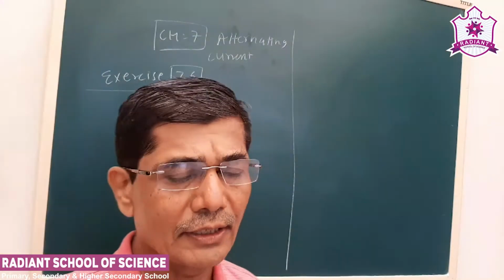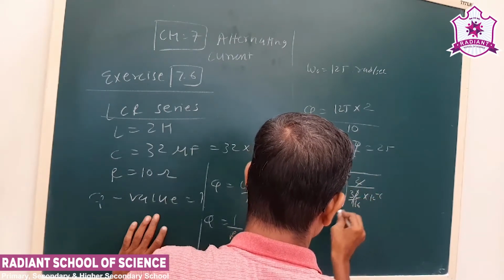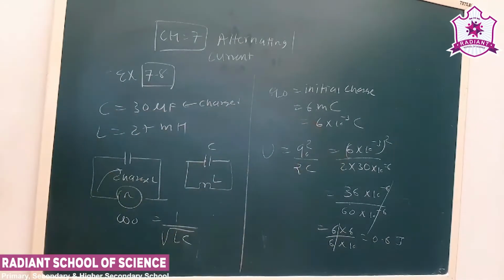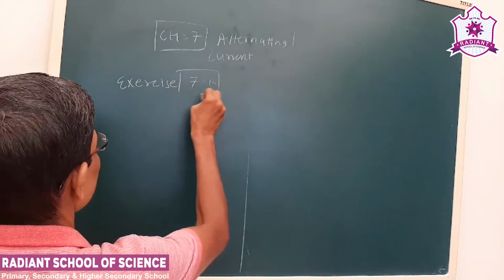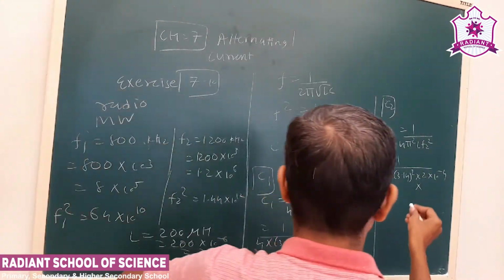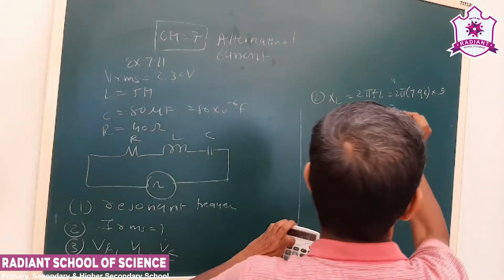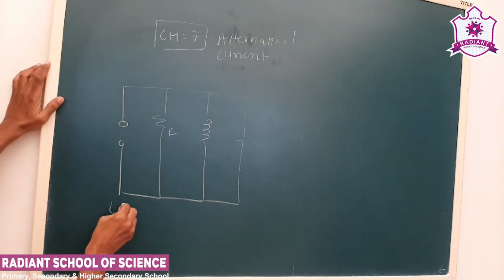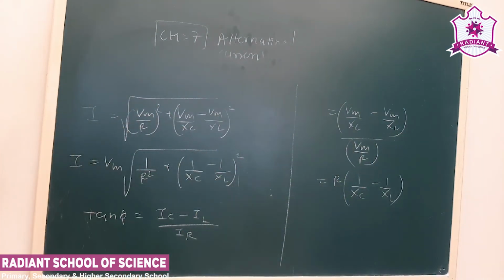Std - 12 E.M. Sub - | Physics